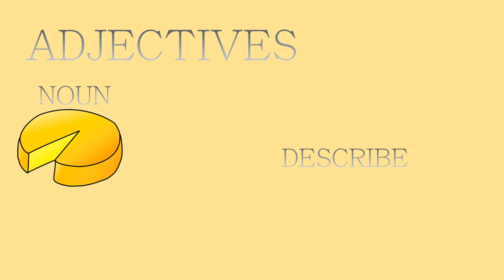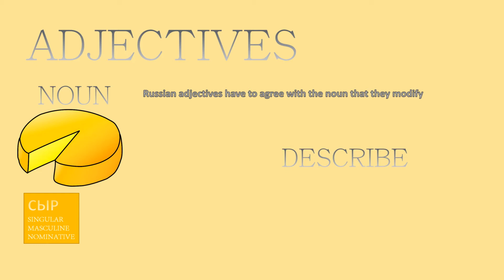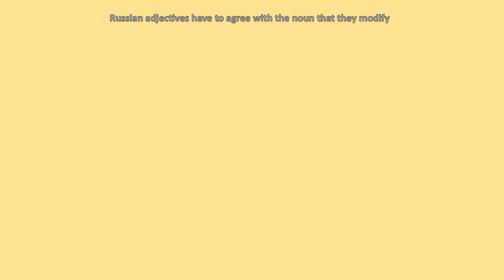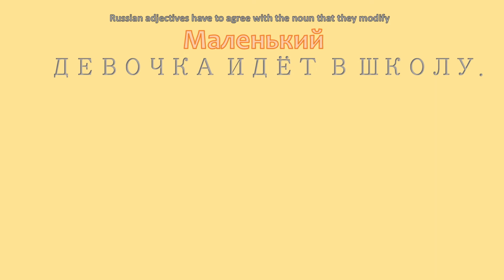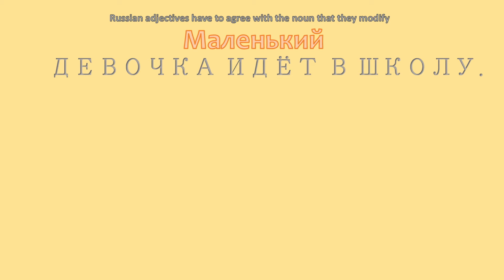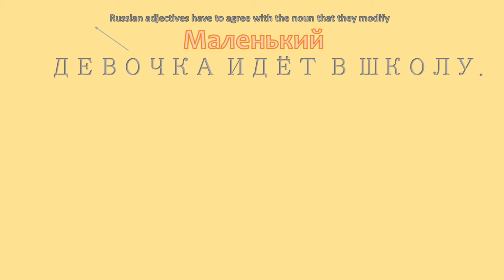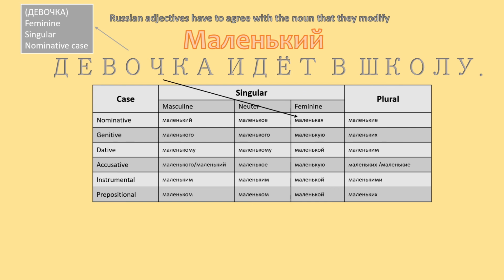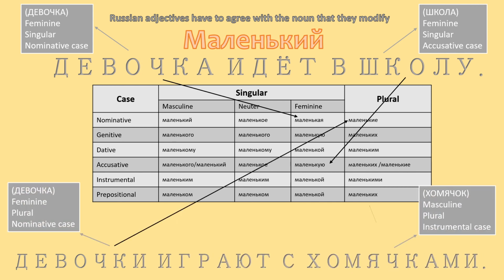Russian adjectives for beginners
Russian adjectives - the declension for beginners.